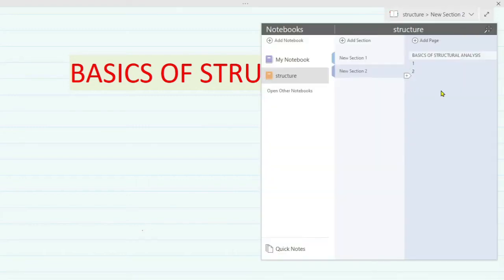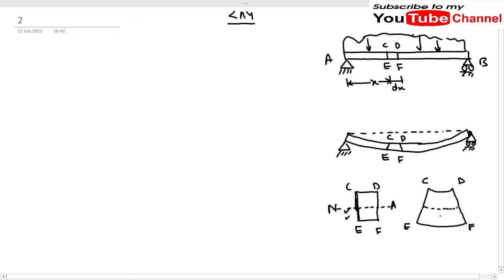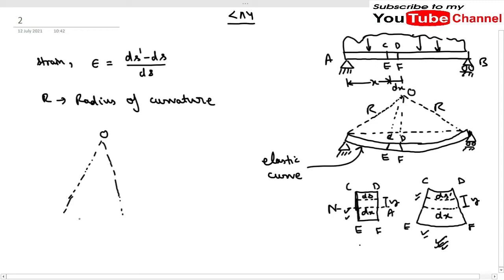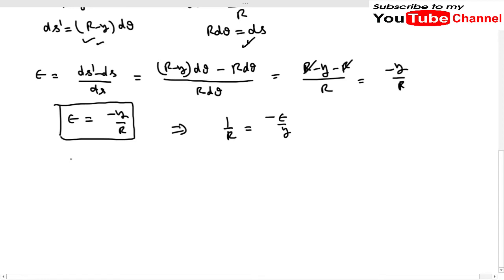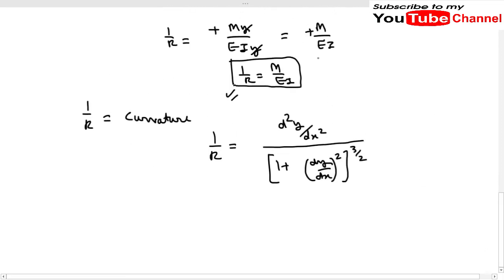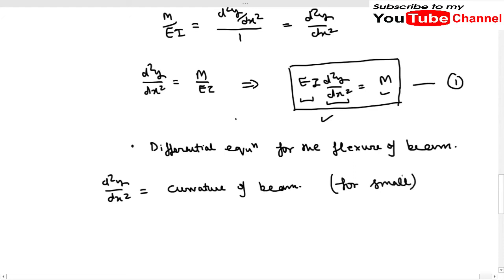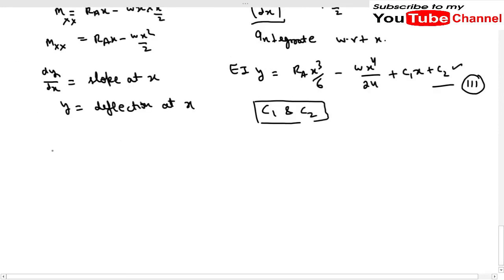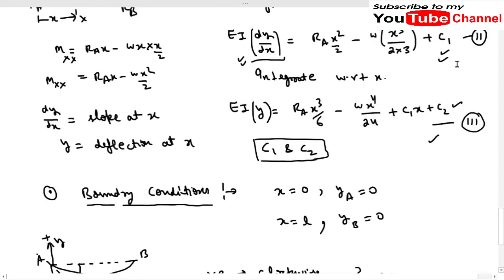DOUBLE INTEGRATION METHOD - SLOPE AND DEFLECTION DERIVATION | SIGN CONVENTION | PROBLEM SOLVING STEP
The double integration method is a very common method for finding slope and deflection in beams. In this video, we will discuss this method from the basics. We will derive the fundamental equations. We will establish the sign conventions to be used. We will also learn the problem-solving steps.

FIXED END MOMENTS DUE TO POINT LOAD, DISTRIBUTED LOAD AND MOMENT ON FIXED BEAM | MOMENT AREA METHOD